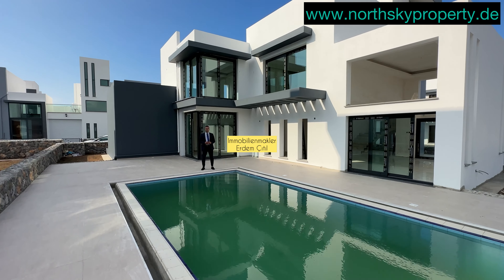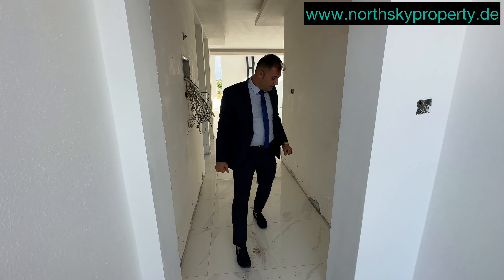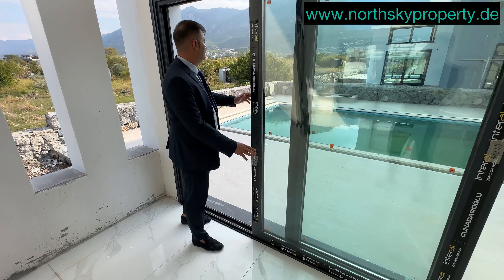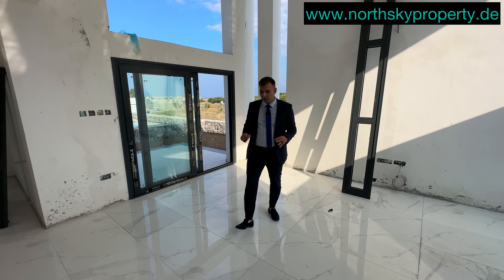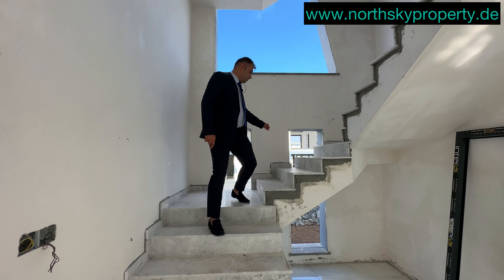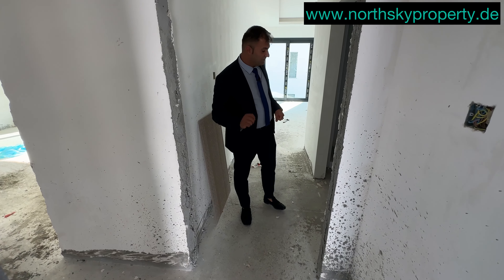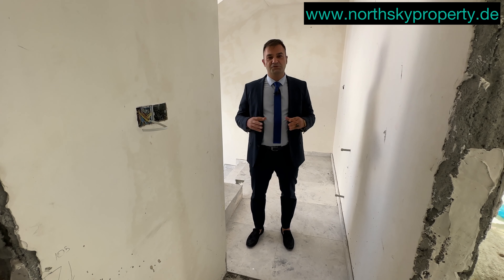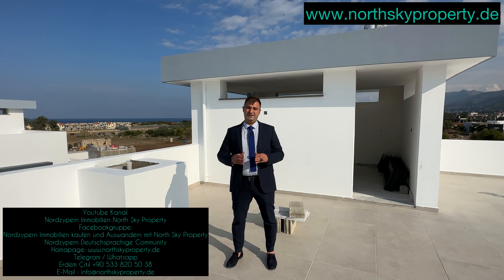Nordzypern-Fantastische 5-Zimmer Villa mit pool in Kyrenia/Girne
Ihr zuverlässiger Immobilienpartner für Miete und Kauf in Nordzypern.
Ich bin in Deutschland aufgewachsen und habe meine Mittlere Reife in Deutschland absolviert.Dank Nordzypern bekam ich eine tolle Deutsche Ziehmutter.In Ankara habe ich Bachelor in German Language Teaching and Translation studiert.Anstatt Deutschland habe ich  mich für Nordzypern entschieden obwohl ich die besten Zeiten in Deutschland erlebt habe lebe seit 19 Jahren auf Nordzypern ein schönes Leben mit tollen Beziehungen und Freunden.
🏡Staatlich anerkannter Immobilienmakler auf Nordzypern.

Sie wünschen eine Beratung oder möchten mehr über unser Unternehmen oder unsere Objekte und Angebote erfahren dann können sie jederzeit auf mich zukommen.Sie können  bei uns die Immobilientour buchen.

Northskyproperty Immobilienmakler Erdem Citil